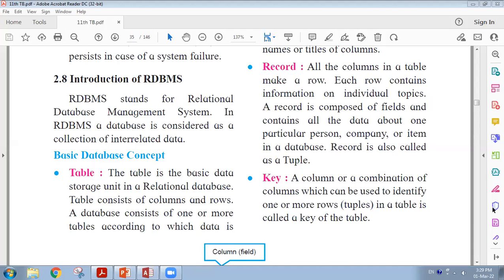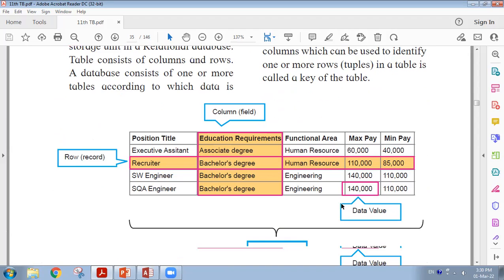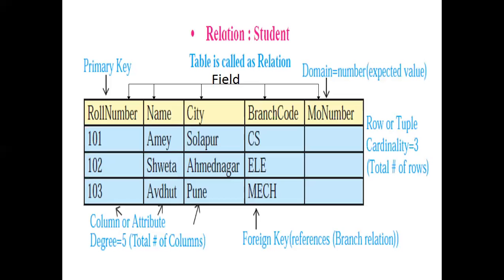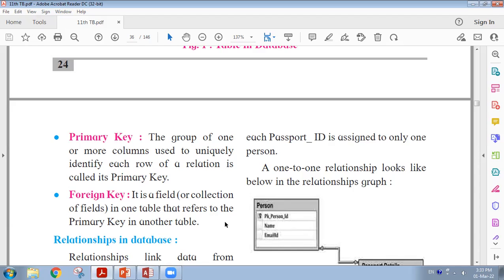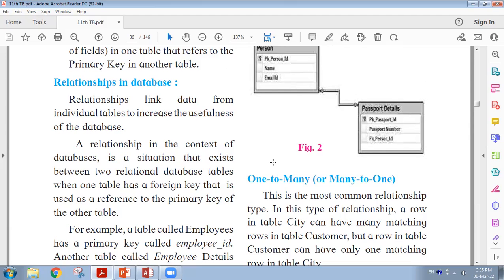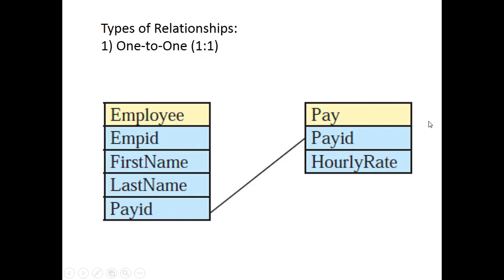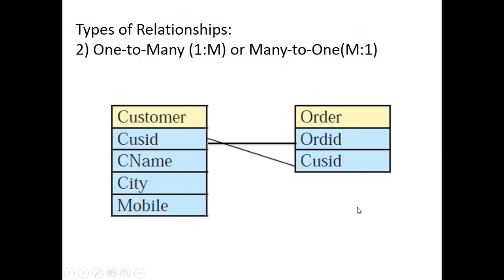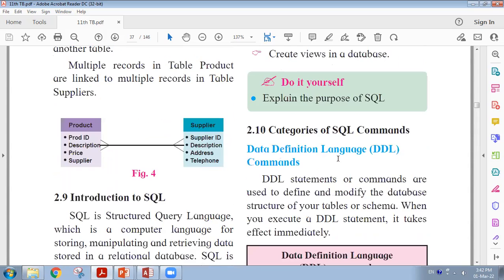IT - Lesson No.2 - Introduction to Database - Lecture No.5 -Topic - Introduction to RDBMS